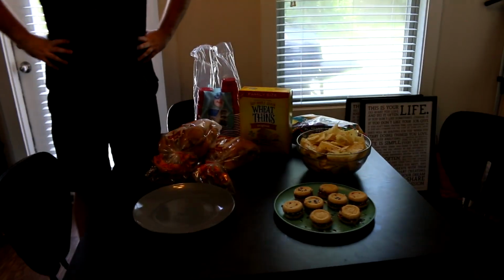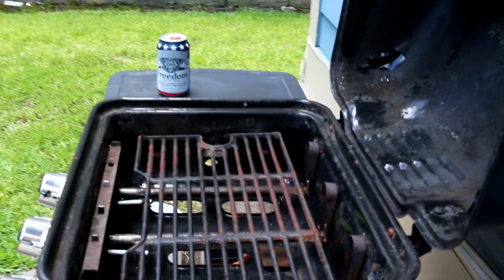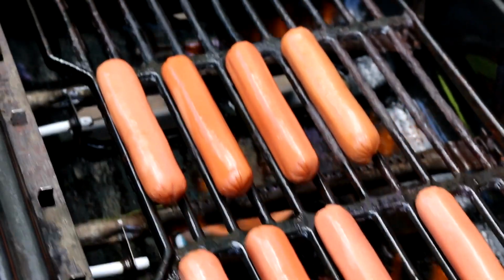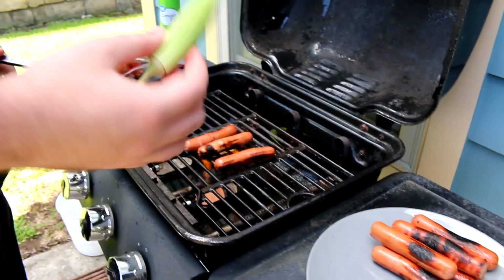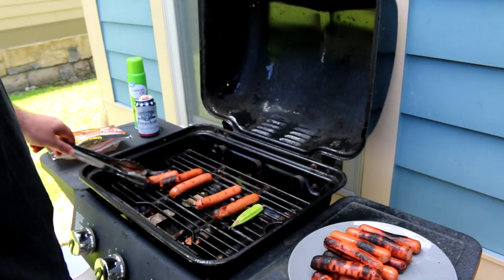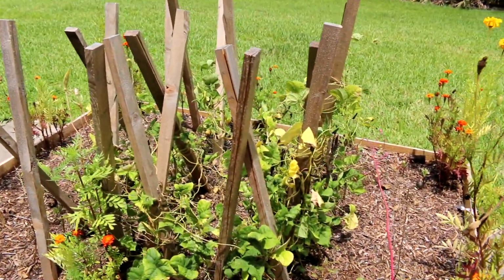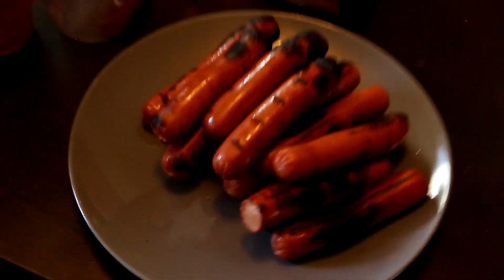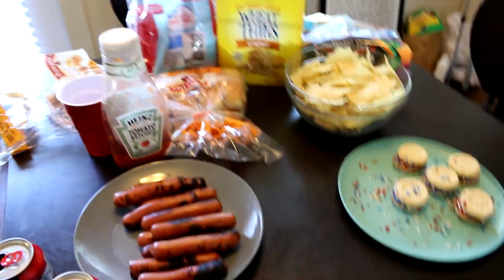THE 4TH OF JULY PARTY!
I host a 4th of July party as a final get-together for me and my roommates.

Follow me (ReverseJosh) deep into my psyche as I try to answer some of life's less interesting questions as well as share some key moments of my life.

Strike Back. ⚡